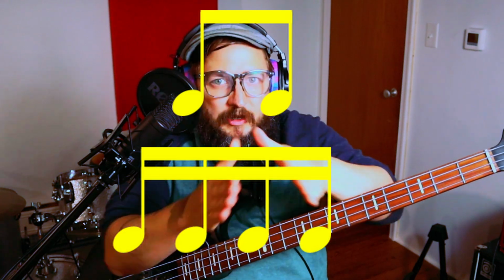The Subdivision Secret Every Bass Player Needs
00:00 Intro
00:38 Subdivisions
01:11 Quarter Notes
01:42 8th Notes
03:28 Swung 8ths
04:08 16th Notes
04:59 How To Use Subdivisions
07:31 Swung 16ths